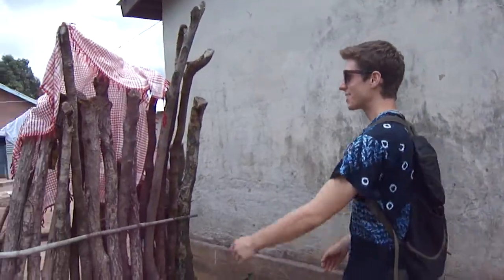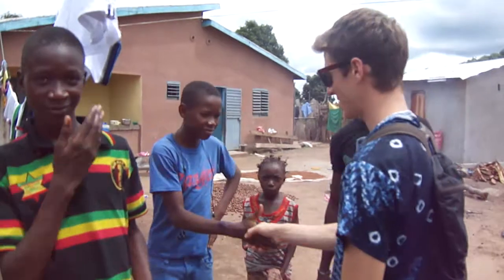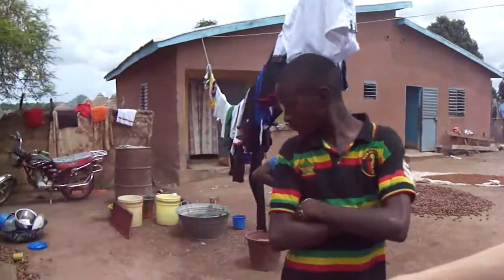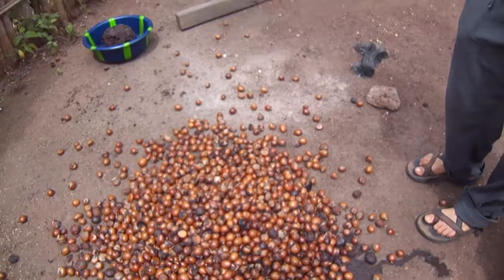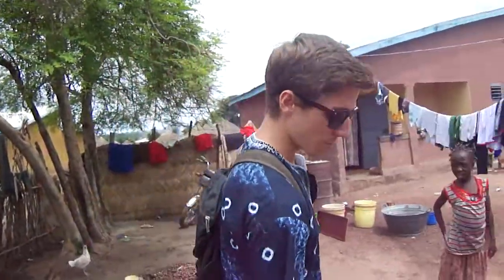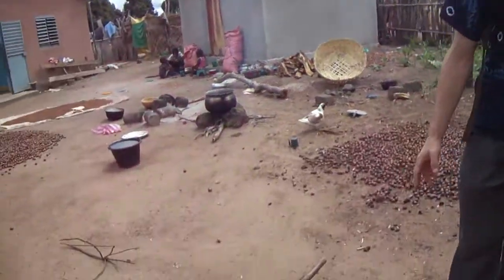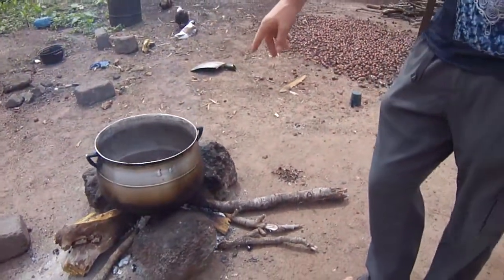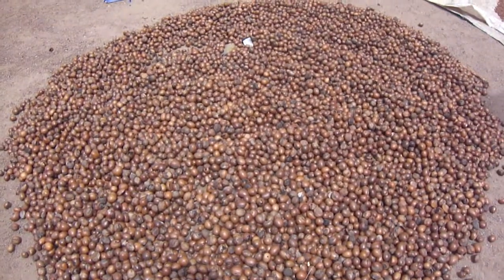Visiting my host family, Sanguiana